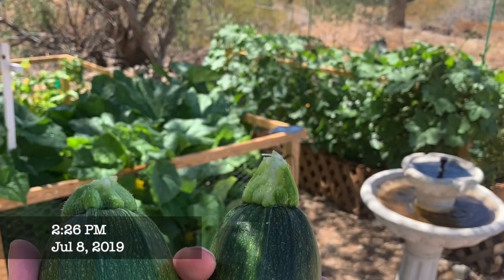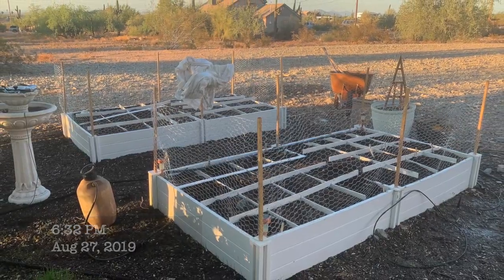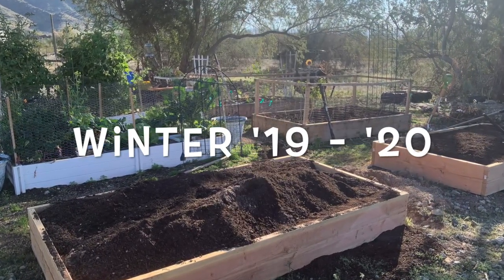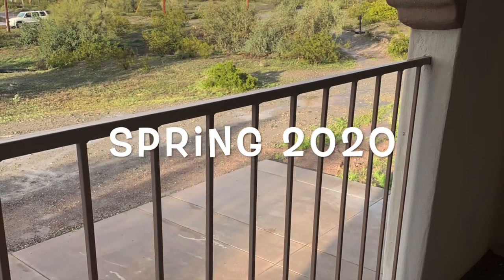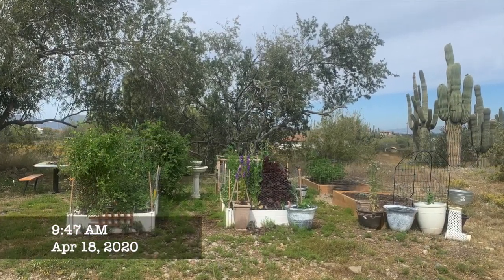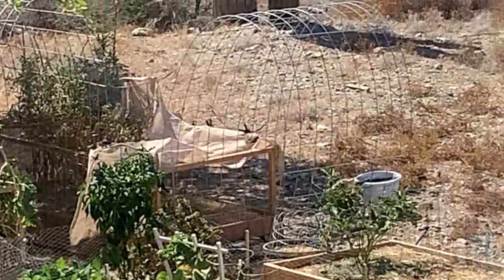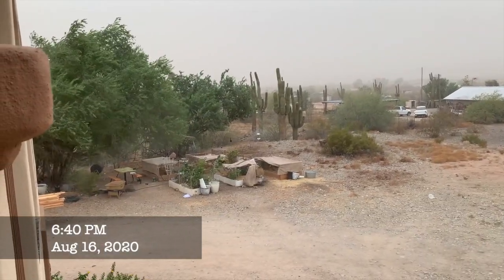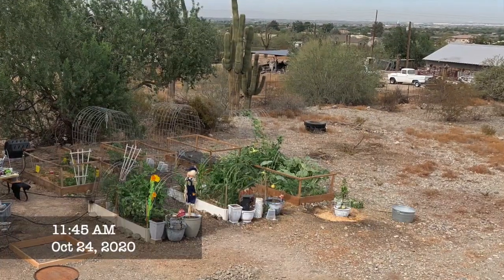Watch the Garden Grow! PHX Arizona Garden Growth on South Mountain From Rochester NY to Phoenix AZ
Watch the growth of my Phoenix, Arizona (Laveen!) Garden from it's humble beginnings in the spring of 2019, to the Fall of 2020! It's always a challenge but I'm learning new things every day and having so much fun. I hope you'll enjoy watching!

I'm so lucky to have my husband, Tim, to do the heavy lifting so I can grow.